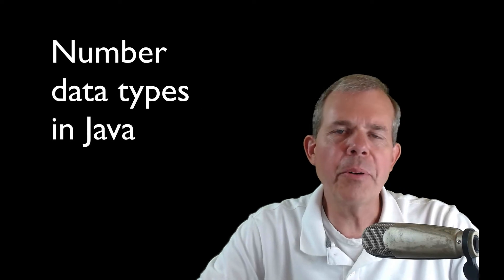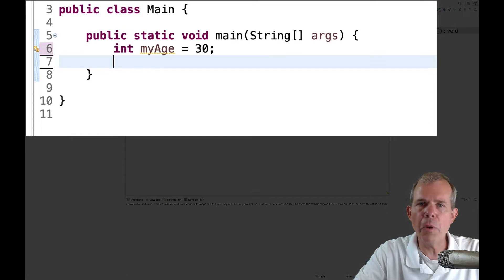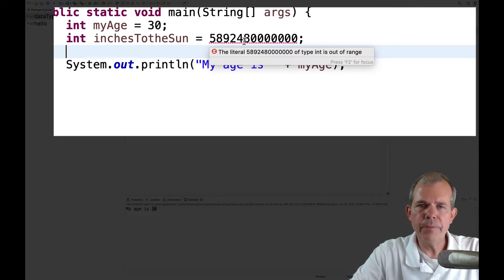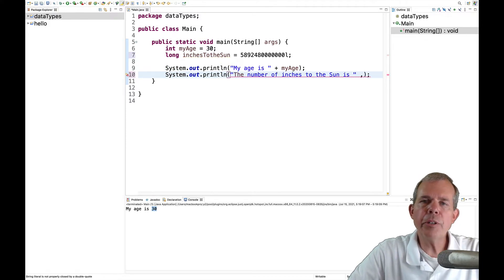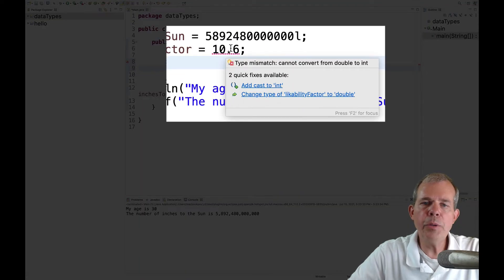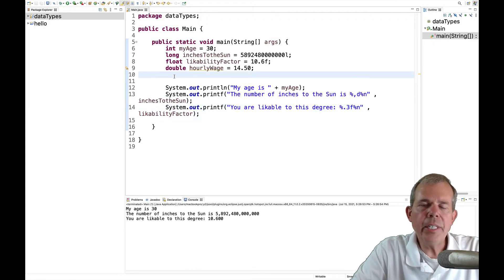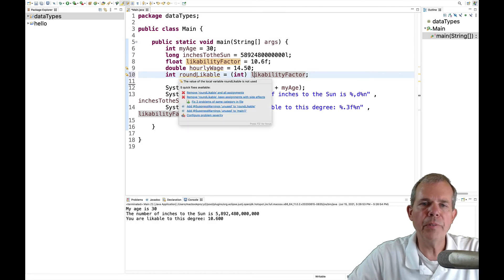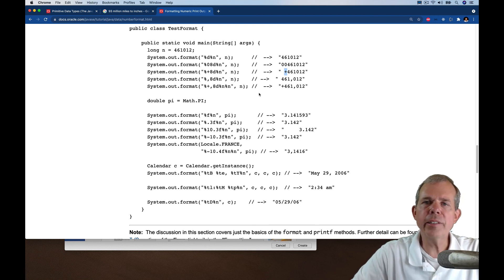You need to learn number data types in Java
Title: Java Basics: Choosing Data Types and Formatting Numbers - Essential Tips for New Programmers

Description:
Welcome to our Java Basics tutorial series! In this episode, we focus on one of the fundamental challenges when learning to code in Java: choosing the appropriate data types and formatting numbers effectively. Whether you're a beginner or a programmer looking to reinforce your knowledge, this video provides short, concise explanations and practical examples to help you master these essential concepts.

We kick off the video by delving into the different numeric data types available in Java, such as int, long, float, and double. Through clear explanations, we clarify when to use each type based on the range and precision requirements of your program. Learn how to determine the optimal data type to maximize memory efficiency and accommodate the specific needs of your application.

As we progress, we address the significance of type casting and explore techniques to convert data between different types, ensuring seamless compatibility in your code. Gain insights into the potential pitfalls and best practices for safe and efficient type conversions, all while maintaining data integrity.

Next, we dive into the art of formatting numbers in Java. Discover how to present numerical values in a visually appealing and readable manner using the DecimalFormat class. We demonstrate various formatting options, including setting precision, specifying decimal separators, and incorporating currency symbols. With these techniques at your disposal, you'll be able to create polished output that meets the specific requirements of your users.

Throughout the video, our expert instructor provides short explanations, practical tips, and real-world examples to reinforce your understanding. You'll also gain insight into common challenges and mistakes to avoid when working with data types and number formatting.

This tutorial is part of our comprehensive Java Basics series, designed to guide you through the fundamental concepts and challenges encountered when learning to code in Java. Each video provides clear, concise explanations and hands-on examples to help you build a solid foundation in Java programming.

Whether you're a student, a self-taught coder, or a professional looking to expand your skill set, this video equips you with the knowledge and tools necessary to make informed decisions when choosing data types and formatting numbers in Java. By the end of the tutorial, you'll have a solid grasp of these essential concepts, enabling you to write more efficient, readable, and visually appealing Java code.

Join us on this educational journey as we simplify the complexities of Java programming, one concept at a time. Let's embark on this exciting learning adventure together!